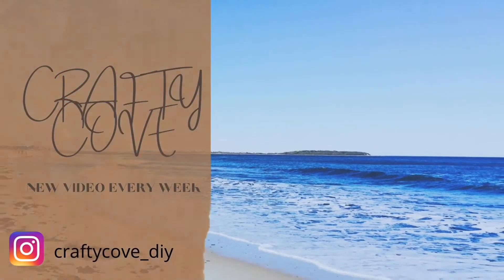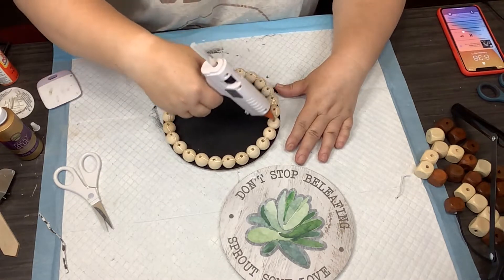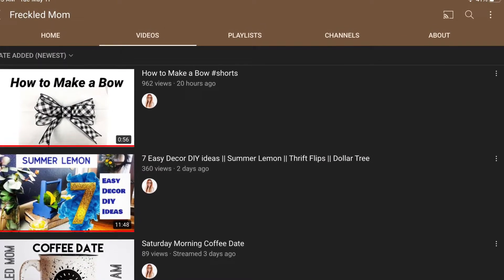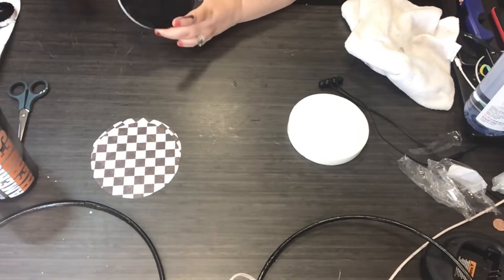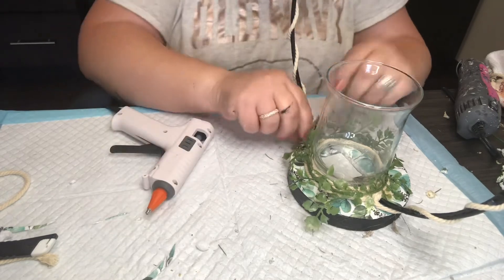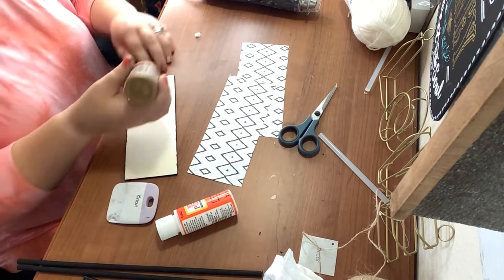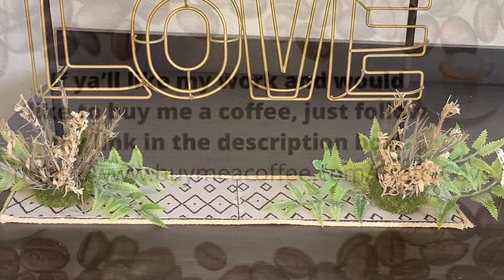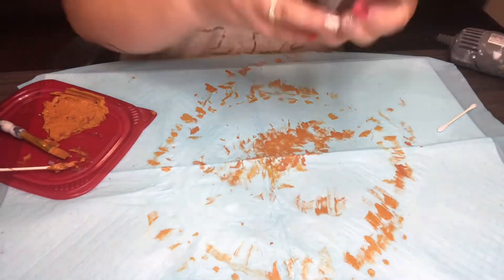Dollar Tree Boho Farmhouse DIYs/ Boho Vibes only collab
Today’s video is a collaboration with Devin at Freckled Mom! We decided to go outside of our comfort zones and bring you some Boho DIYS! These are my interpretation of Boho and yours may be totally different but I truly hope that you enjoy these! Don’t forget when you are done here to go over to Devin’s channel and tell her that Missi sent you!